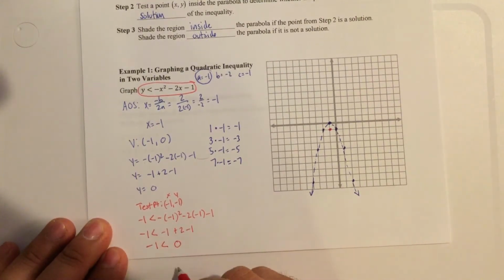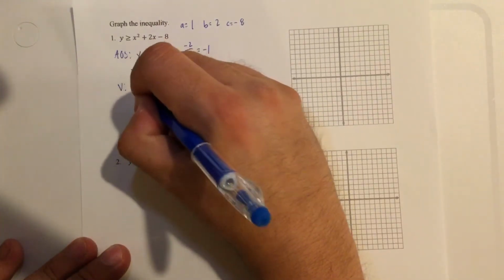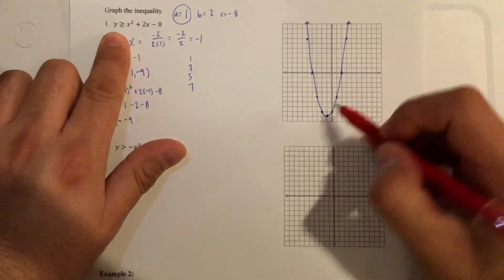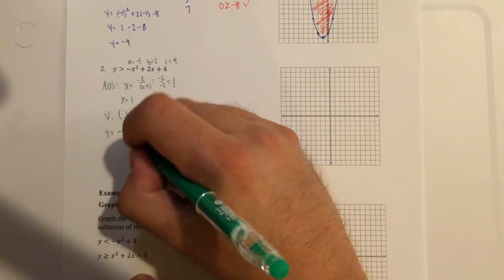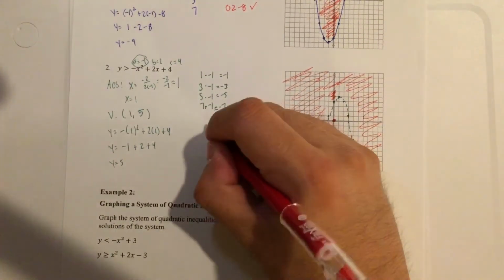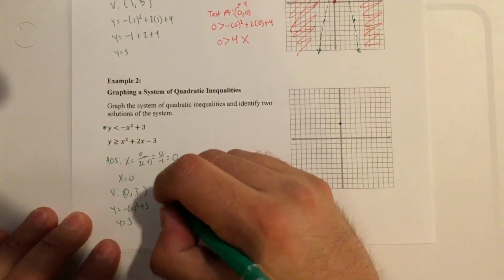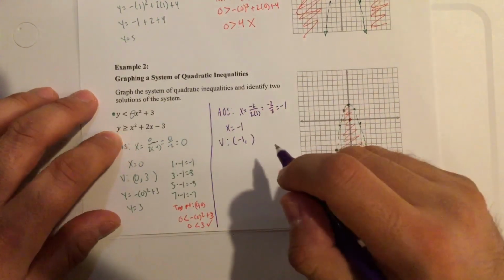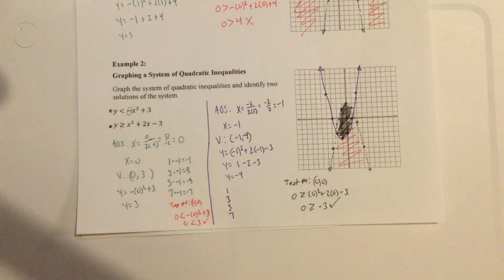Quadratic Inequalities Notes